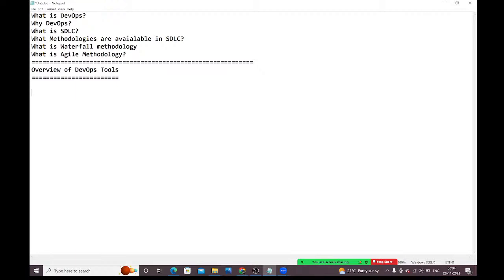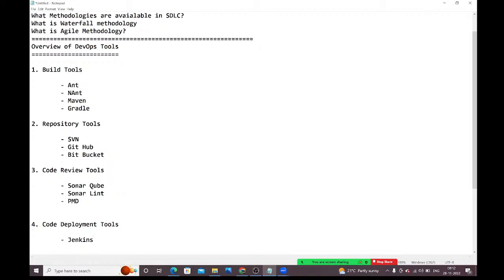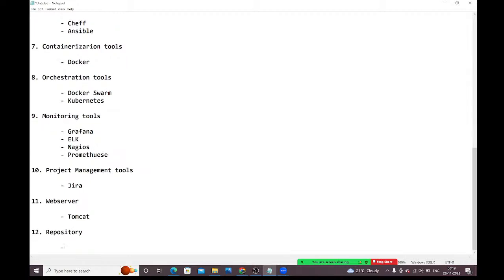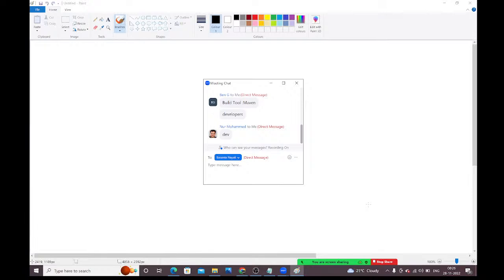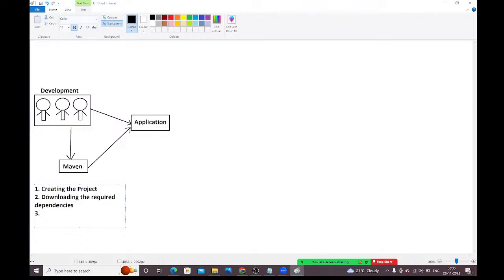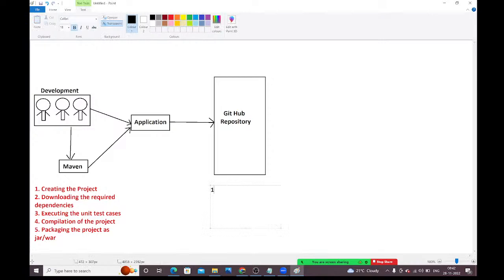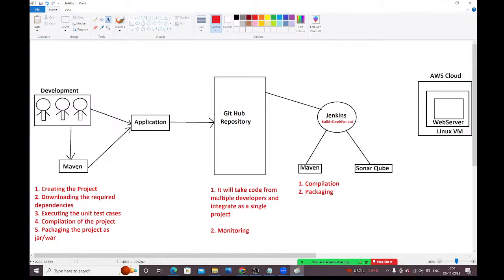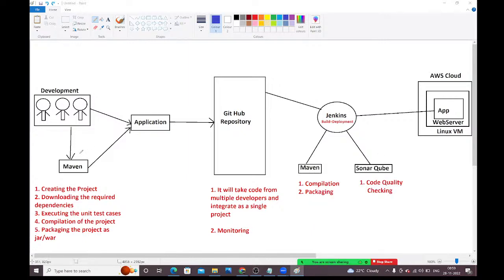DevOps with AWS By Mr. Raju | Online Training | Demo Session - 4 | Srini IT